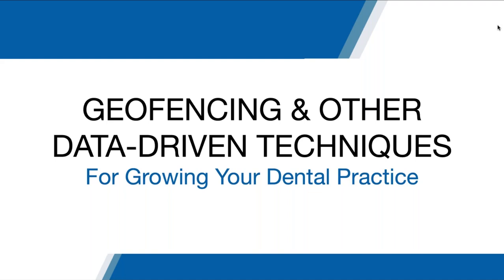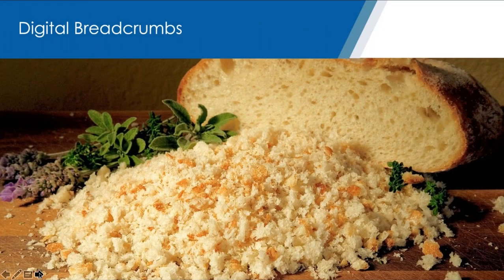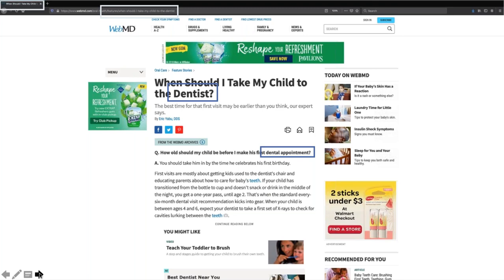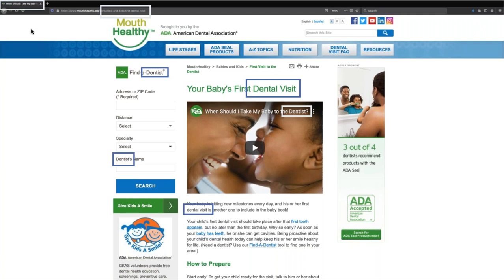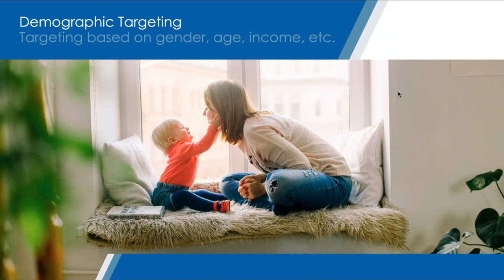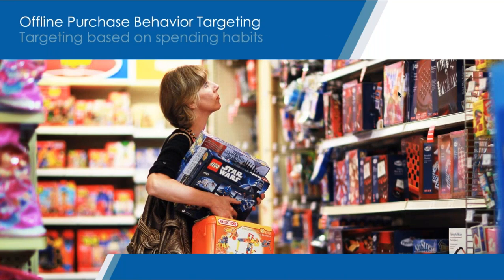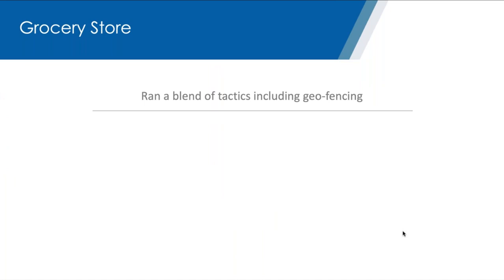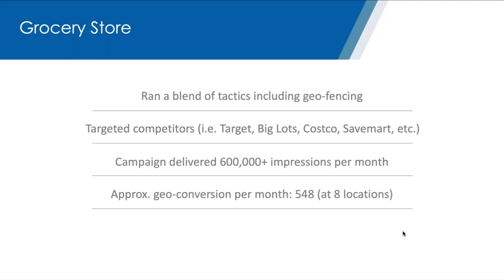Geofencing & Other Data-Driven Techniques For Growing Your Dental Practice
TNT Dental is pleased to present this free educational webinar in which you will learn how data can be leveraged to target advertising based on behavior, location and demographics. Enjoy real-world examples that identify exactly the right kinds of prospects for your dental practice, see how they are served targeted ads, and learn how to track increased web traffic and foot traffic directly to your office. We'll touch on the latest tactics including addressable geo-fencing and advertising via connected TV.

About the presenter: Internet marketing speaker, educator, and consultant David McBee has been sharing his knowledge with local businesses since 2003. As one of Google’s first Certified AdWords Trainers, David has worked in the fields of SEO, paid search, social media, and display advertising. He speaks to thousands of business owners each year about the latest in marketing technology, geo-fencing, and targeted display.